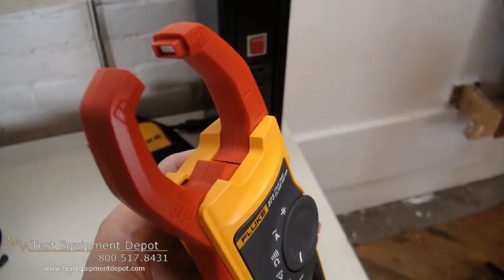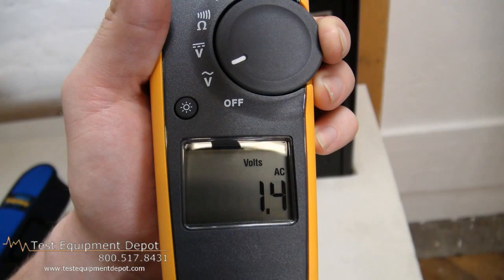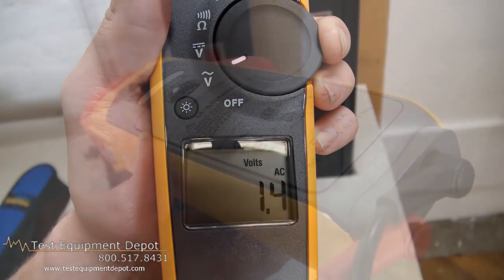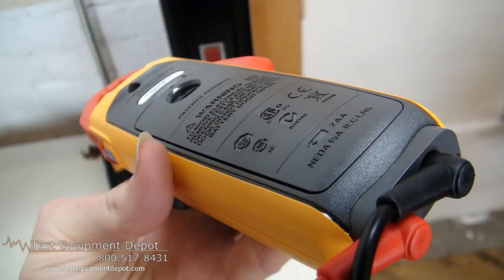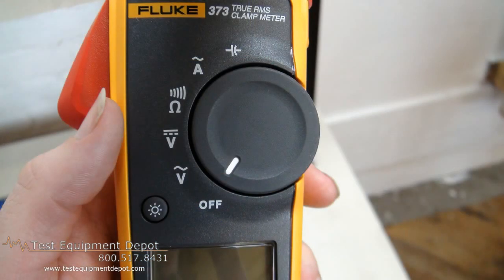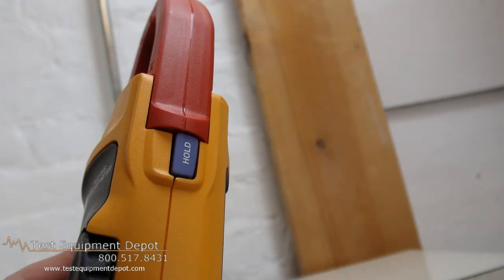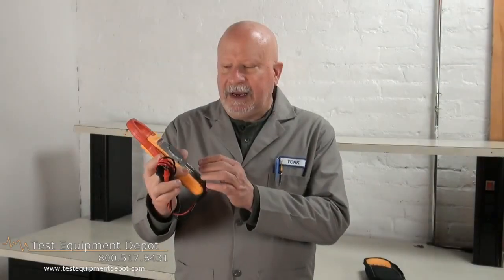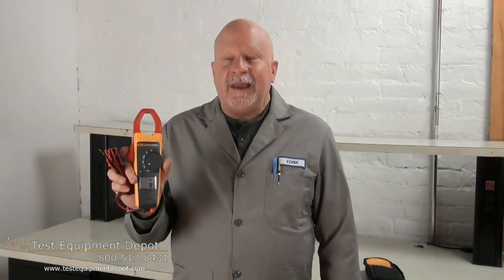Fluke 373 True RMS 600A 600V AC Clamp Meters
Fluke 373 True RMS 600A 600V AC Clamp Meters, Fluke 373 True RMS 600A 600V AC Clamp Meters